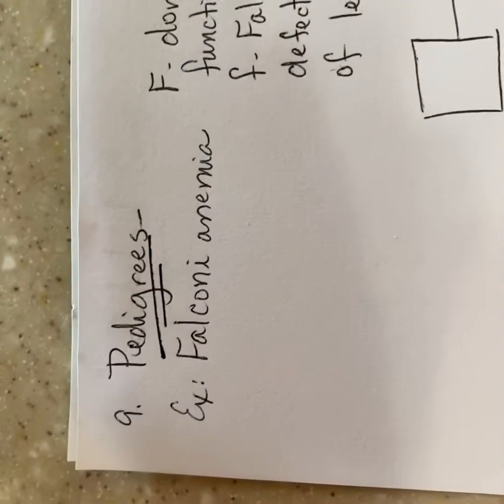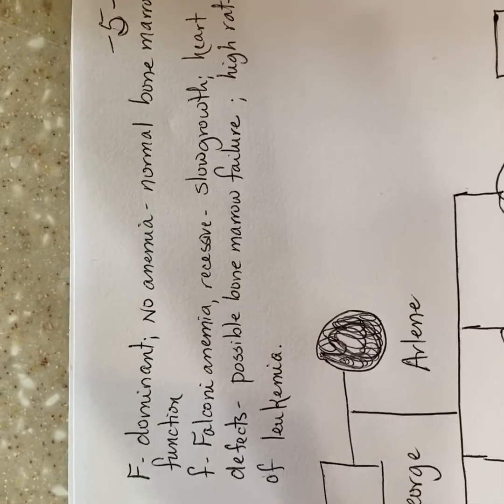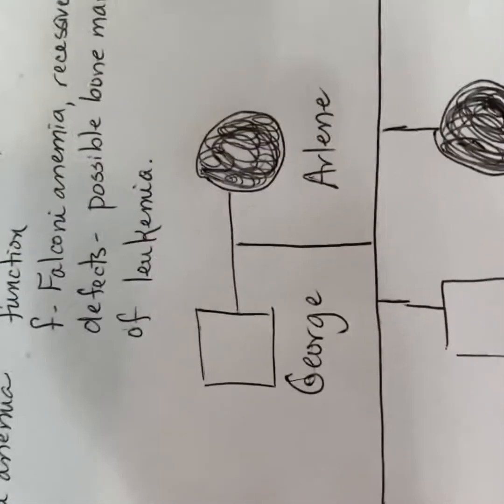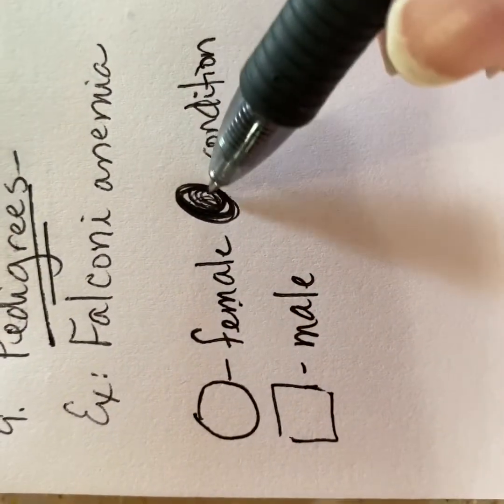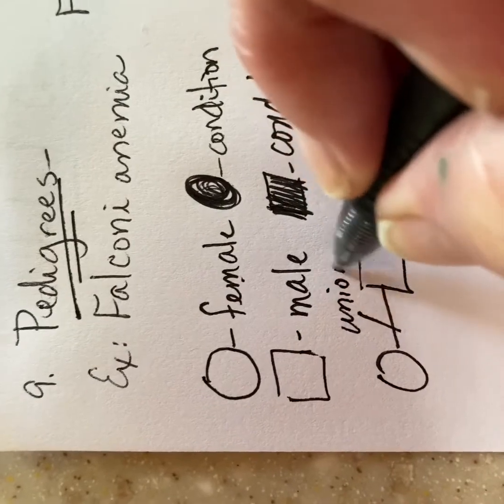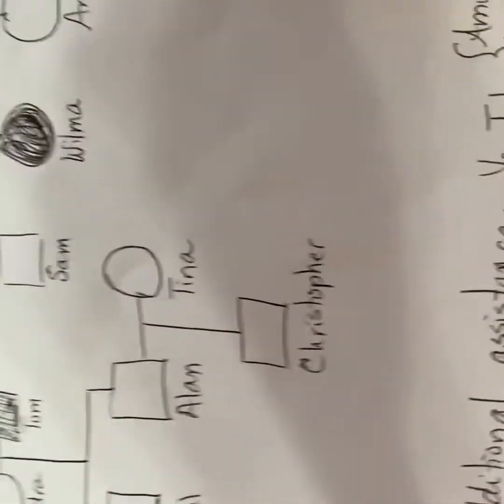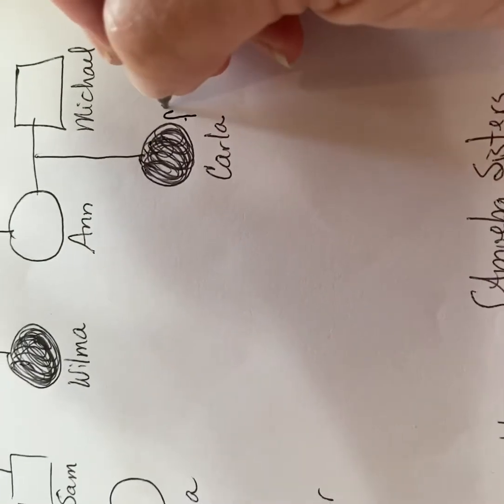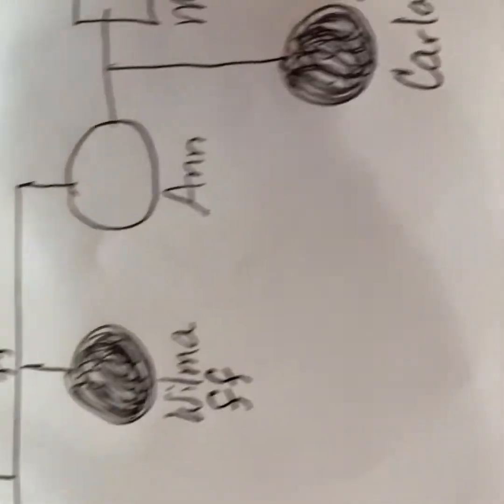M Garrett Pedigree genetics